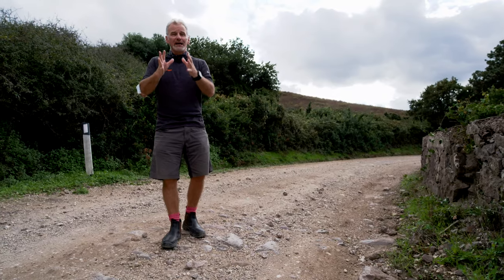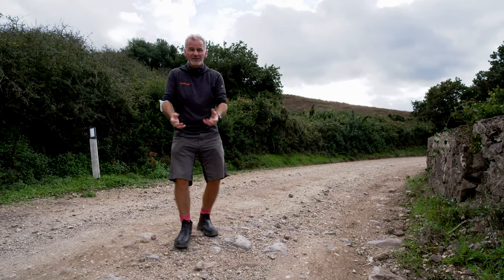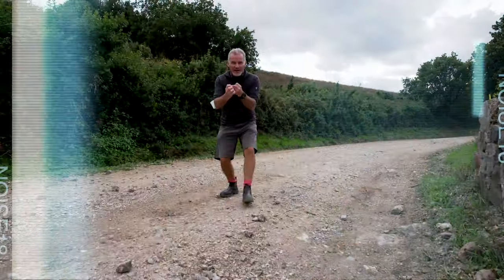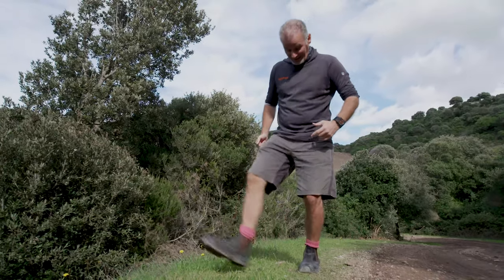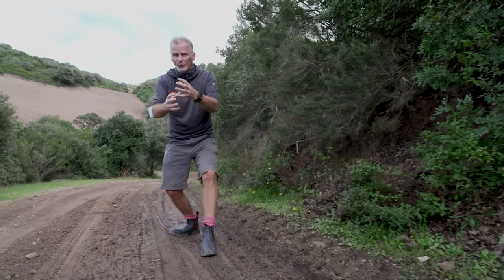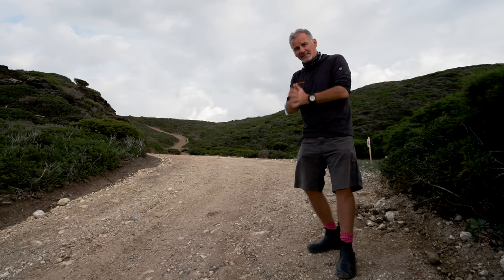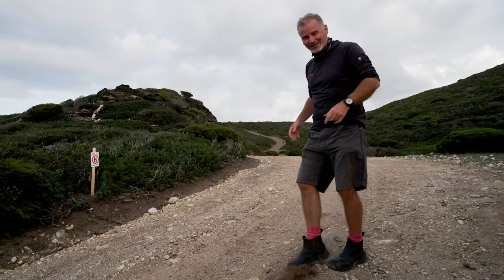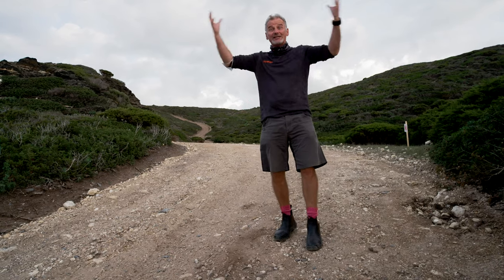WRC Rally Italy 2020 - Stages Preview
DirtFish's Colin Clark goes over a preview of what the stages for WRC Rally Italy 2020 will look like and some of the challenges that drivers will face during the event.